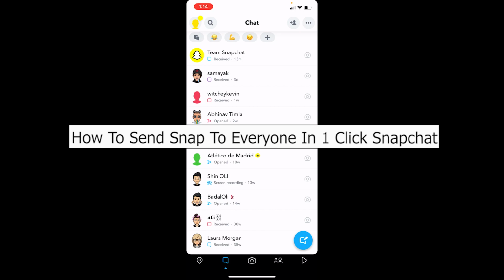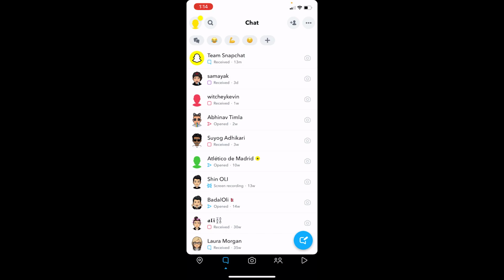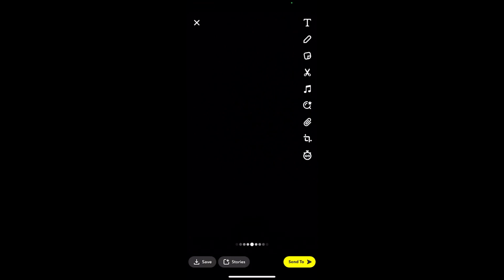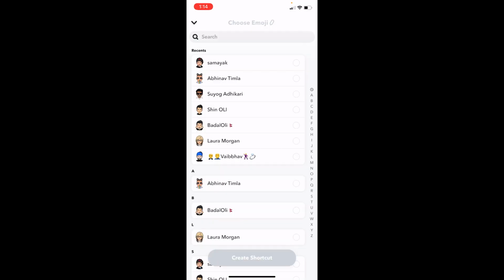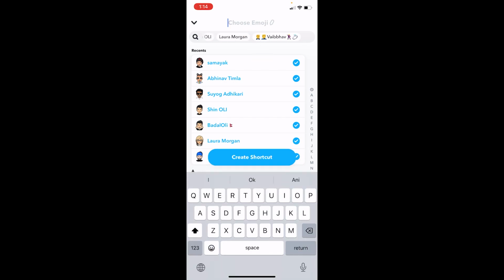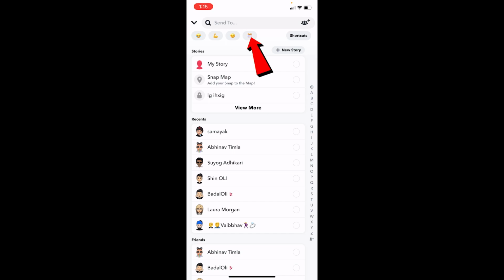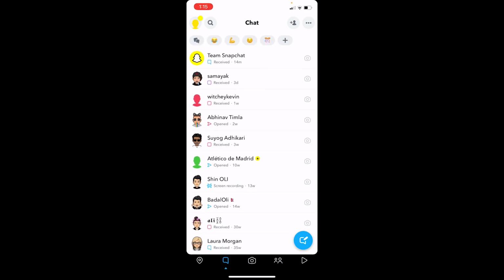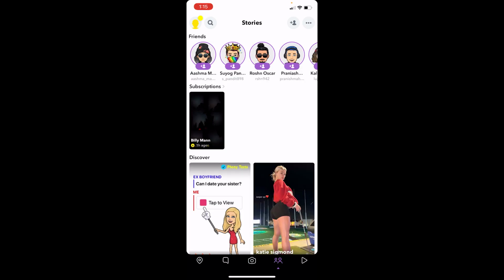How to Send Snap to Everyone At Once! (NEW METHOD)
Learn how to send snaps to everyone at once.
This video guides you through the exact steps on how to send snap to everyone at once on Snapchat.